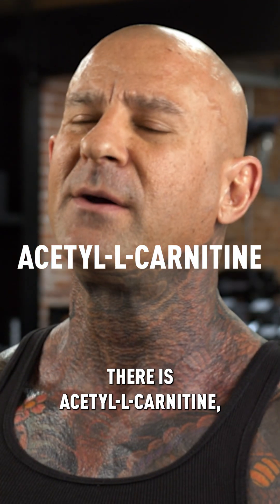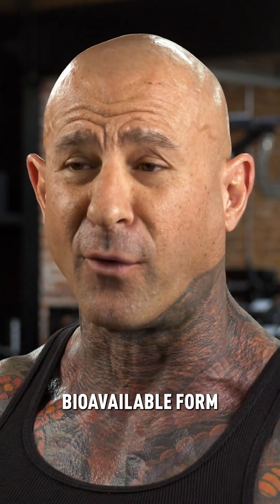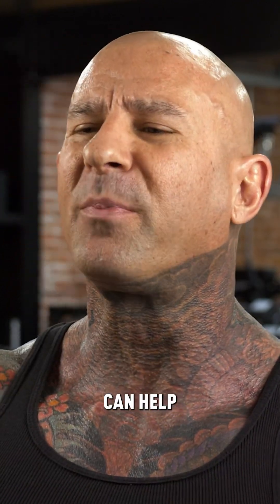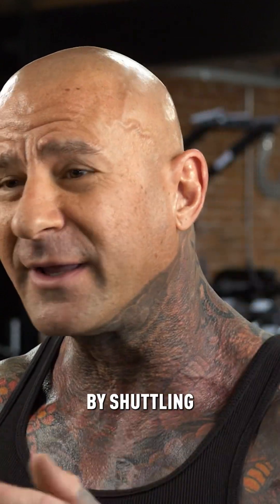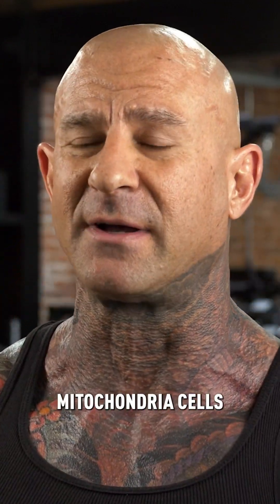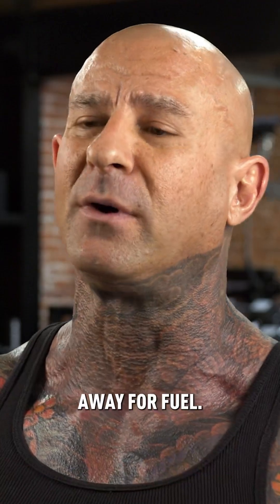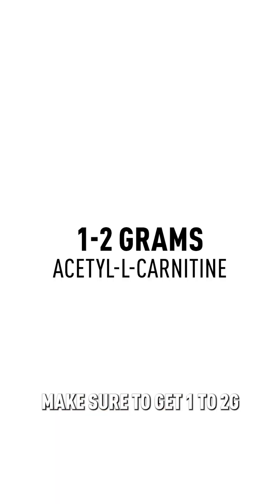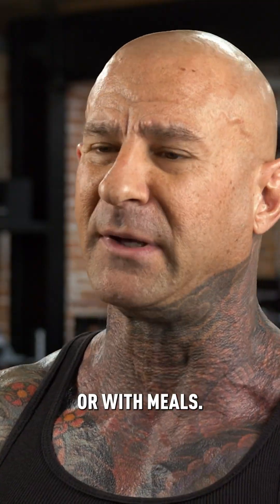Real Fat Burners Explained for Beginners | Dr. Jim Stoppani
Boost fat loss the right way using carnitine, caffeine, and EGCG.

Losing fat isn’t just about eating less and moving more—certain science-backed ingredients can help your body burn more efficiently. In this video, we break down how acetyl-L-carnitine, caffeine, green tea extract (EGCG), and capsaicin work together to accelerate fat loss by increasing metabolism, releasing fat stores, and boosting energy. Learn the proper dosages and timing strategies to get the most out of your supplements and finally see real results.

Whether you're just getting started or tightening up your cutting phase, these fat-burning tips are simple, proven, and beginner-friendly.